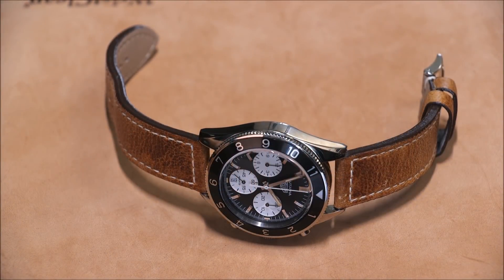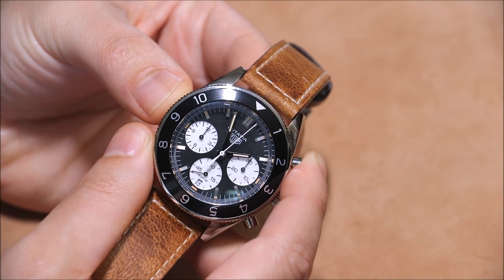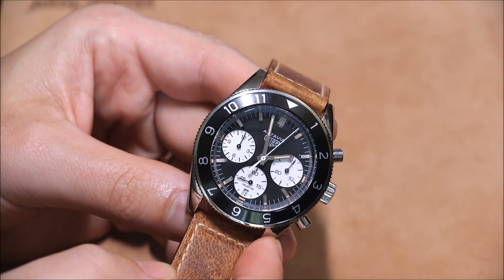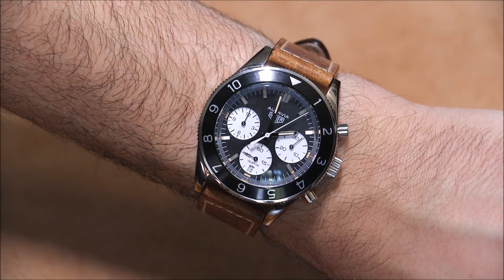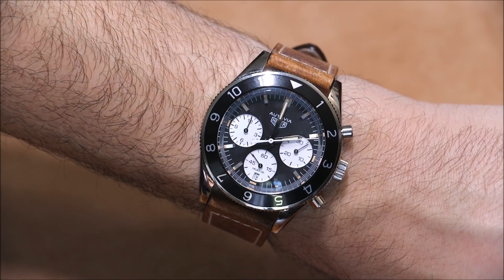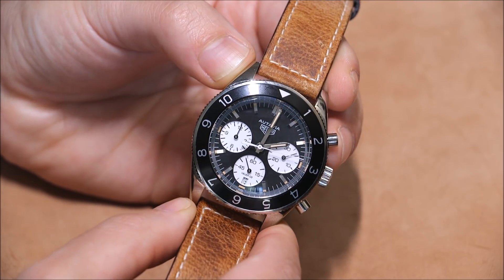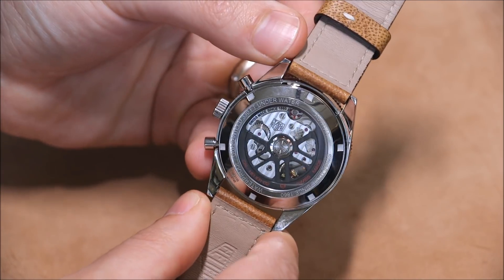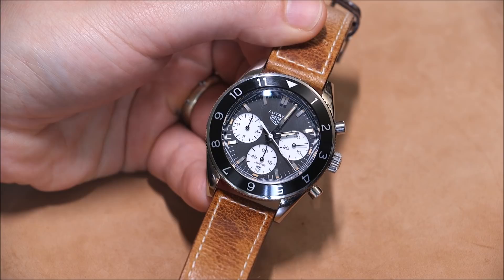TAG Heuer Autavia Heuer 02 Watch Review | aBlogtoWatch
TAG Heuer Heritage Autavia Heuer 02 Automatic Chronograph Watch Review

Ariel Adams of aBlogtoWatch reviews the TAG Heuer Heritage Heuer Autavia Calibre Heuer 02 Automatic Chronograph reference: CBE2110.FC8226 and CBE2110.BA0687.